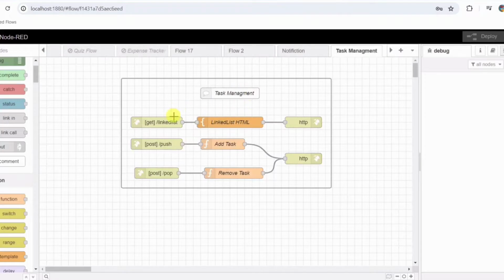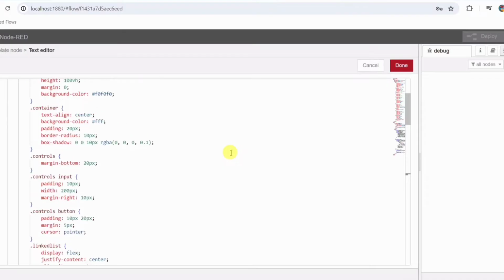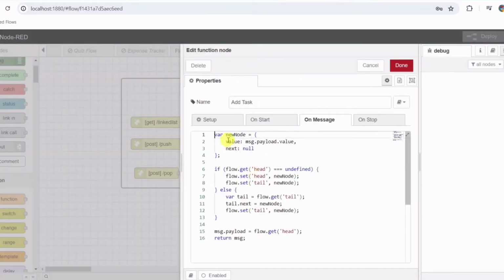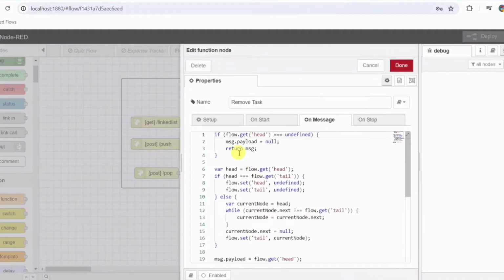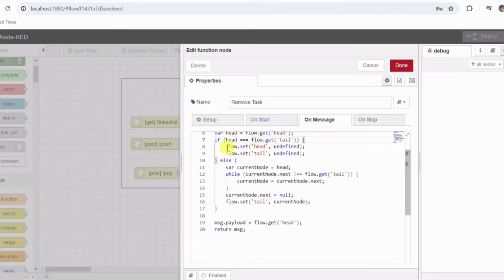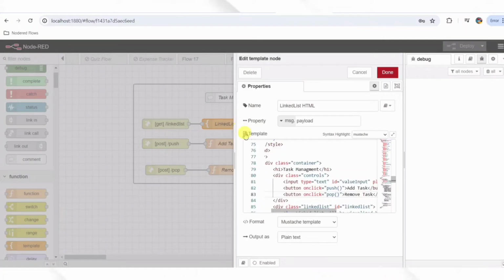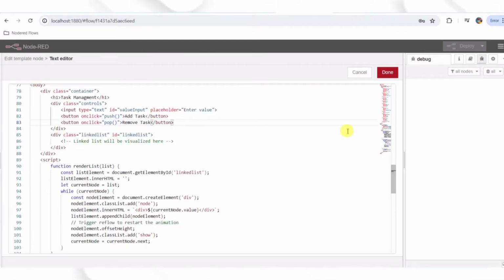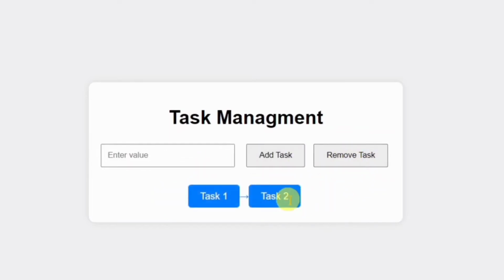Ultimate NodeRed Task Manager Tutorial: Data structure Made Easy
In this tutorial, we'll show you how to create an ultimate NodeRed task manager with easy data structure. Learn how to optimize your workflow with NodeRed!

FlowCode : ()